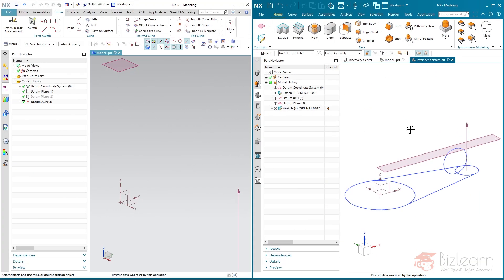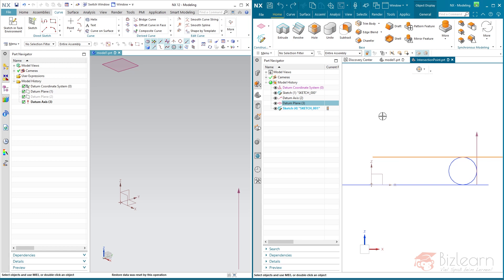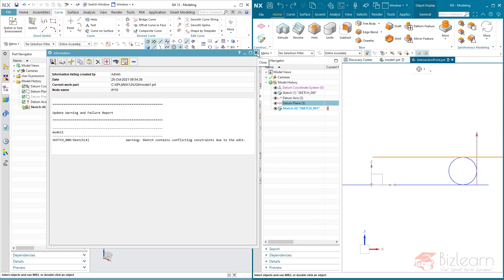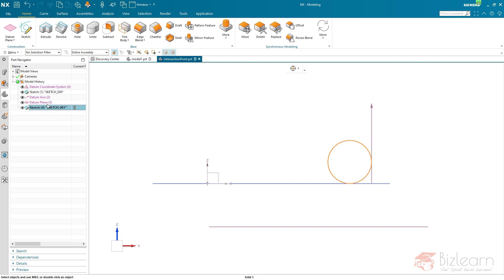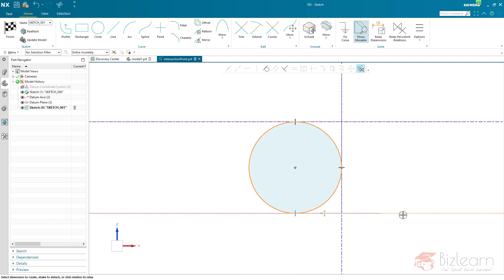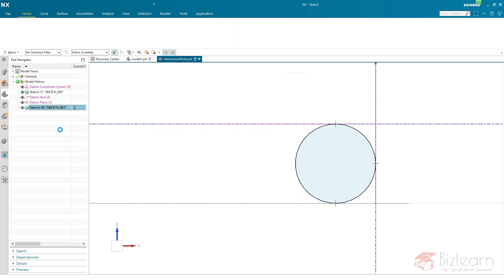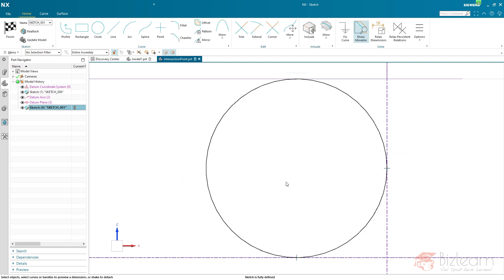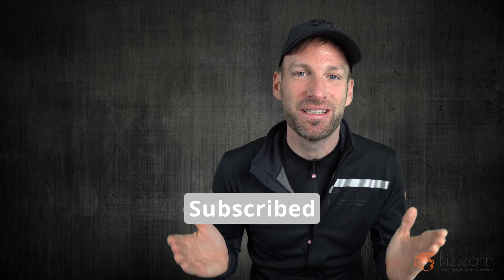Siemens NX 1980 - New vs Old Sketch Solver #1 - Do Relations allow more stability than Constraints?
NX 1980 was released in June 2021 and within the release week we have already finished the complete video training (-;
The video shows a review of “What’s New Siemens NX 1980”. I am going to explain some general sketch creation and modification workflows and introduce the brand new NX 1980 Create Sketch dialog! Also, some problems which have occurred since the release have been solved and will be demonstrated within this video.

Video Content:
Siemens NX 1980 comes with some adjustments regarding the sketch, based on a new intelligent solver. You can convert your old sketches to gain the enhancements of the new sketch solver. We have reviewed and tested the solver over the last 12 months and are still fully satisfied, especially because of the fast implementation of improvements, based on consumer feedback. It helps you to save even more time then since the release in 2020 and it is more comfortable to use than any other solver I can imagine.

We have decided to start a new tutorial series just concerning the new Sketch Solver. Thereby we are going to introduce workarounds / solutions to help you understanding the new solver and using it properly. The target is always, to reach better results than before the new solver release! This video shows a comparison of the new vs the old solver, concerning Constraints and Relations (Persistent Relations). The new Relations are the winners of the first round!